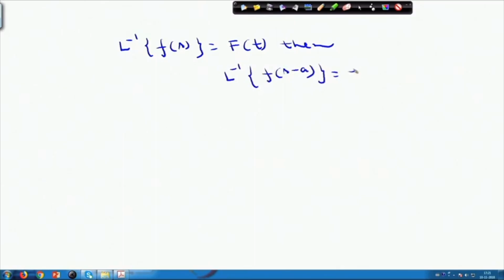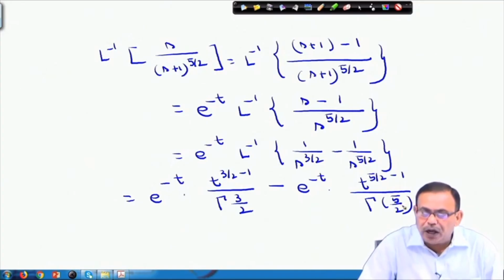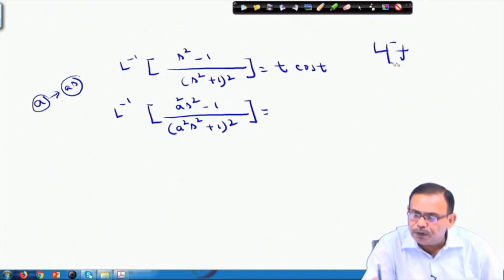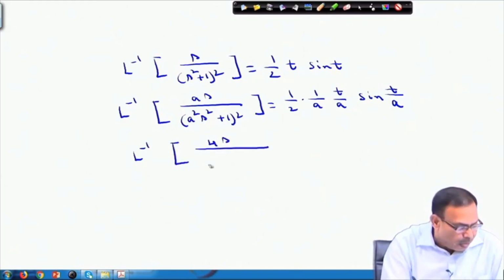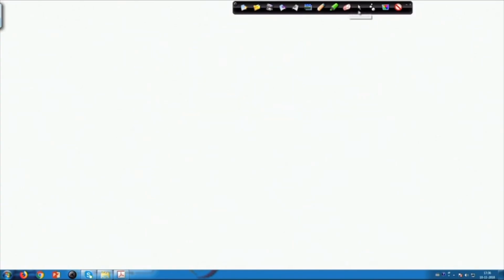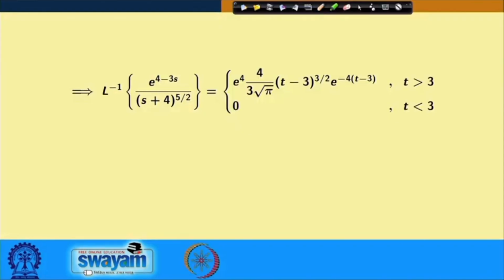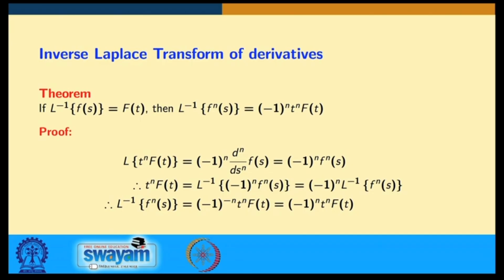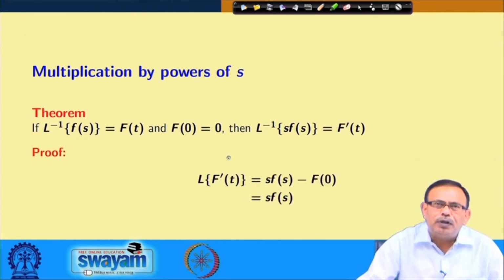Properties of Inverse Laplace Transform